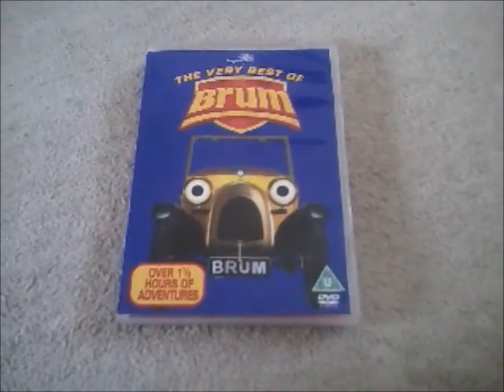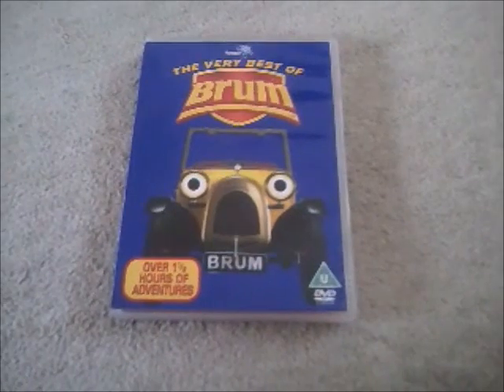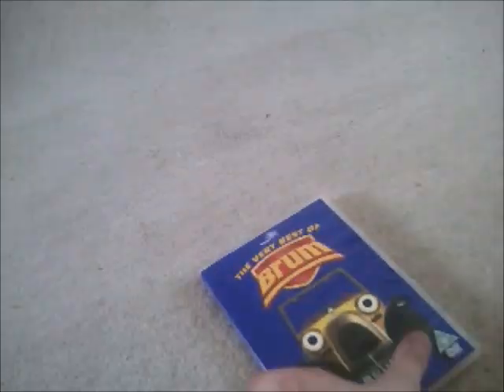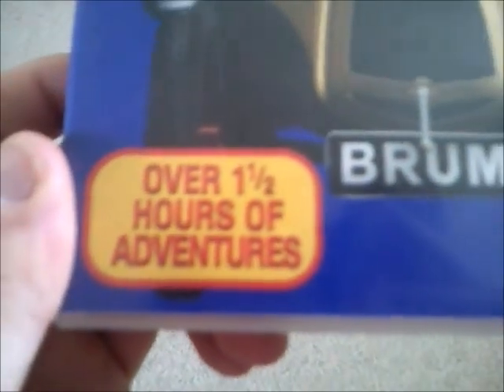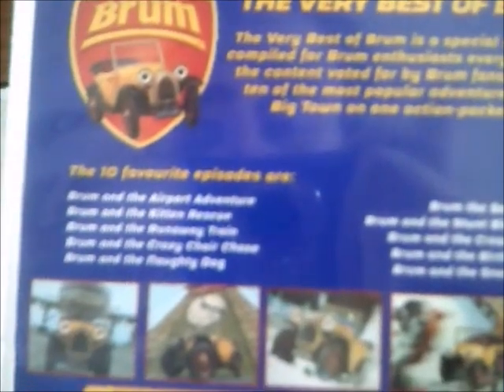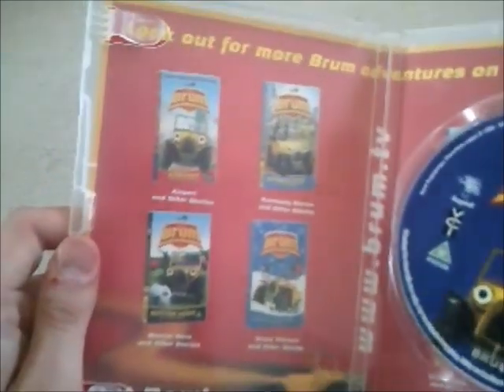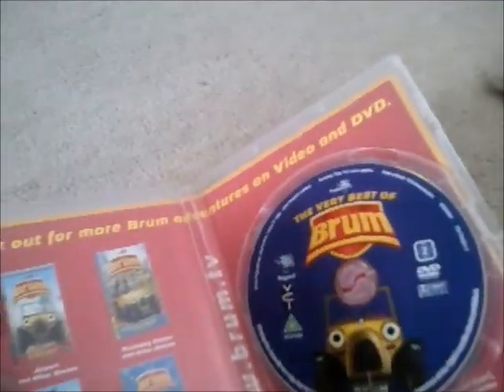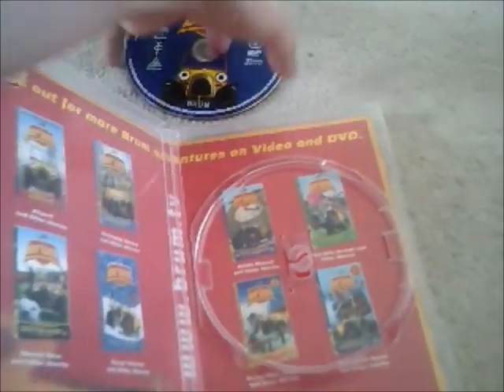8th Small VCI DVD Update 5 5 19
This is the 8th Small VCI DVD Update from 5th of May 2019 as I Bought Another DVD of Brum and this time it's from St Margaret's Old Cinema Store from Yesterday!